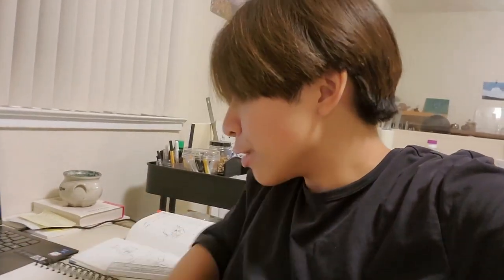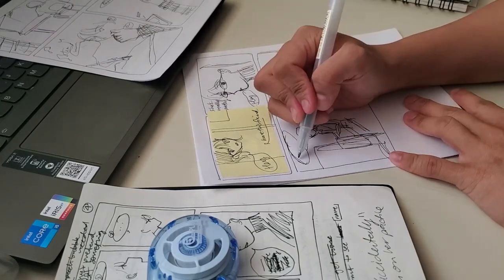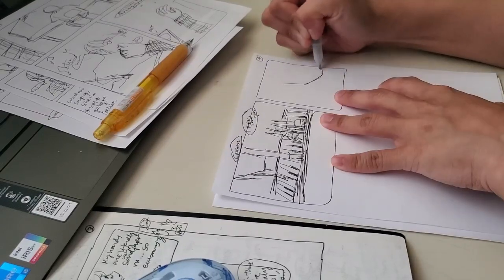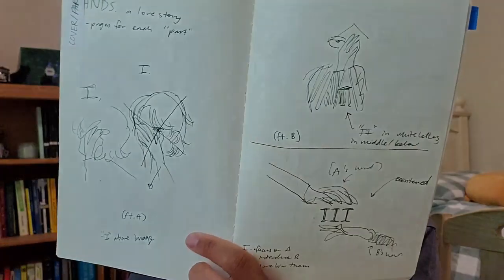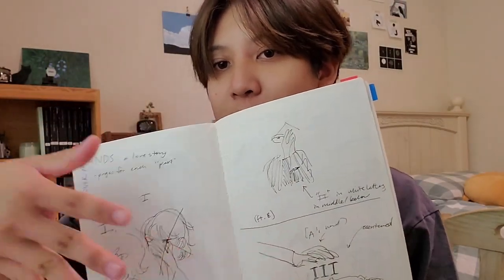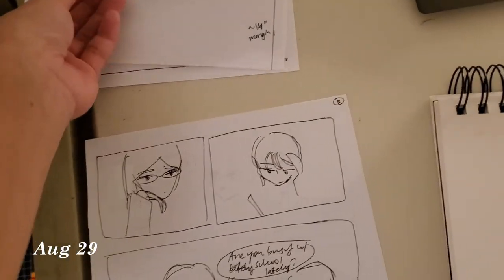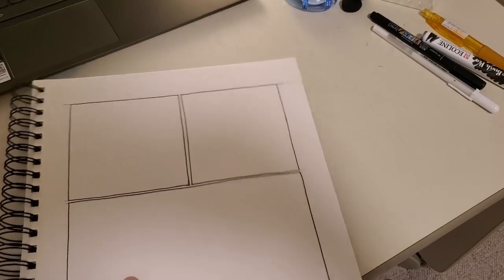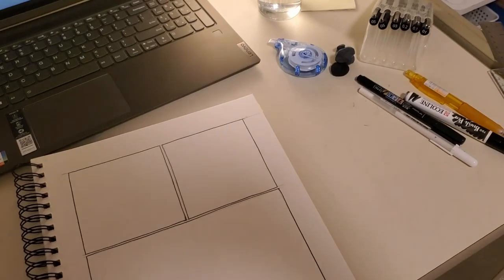making a short comic (my sleep deprived process)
I made a comic zine B^)

🌧️ sub count 🌧️
4,481